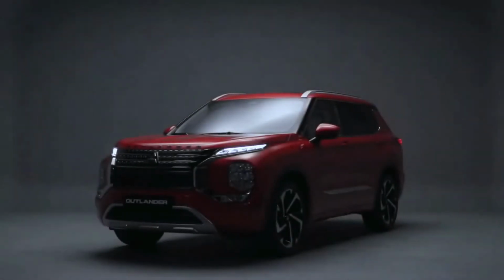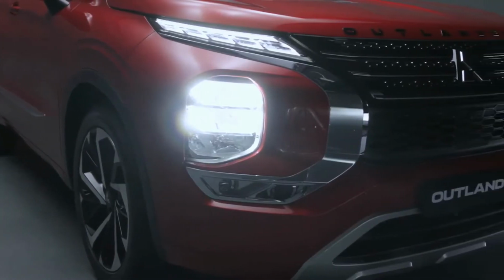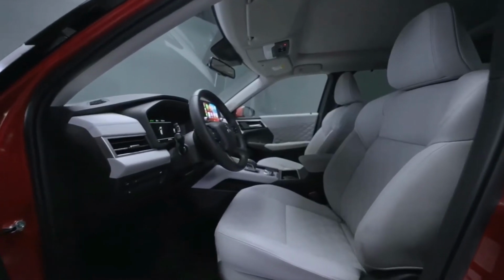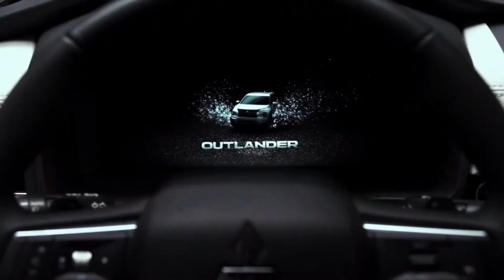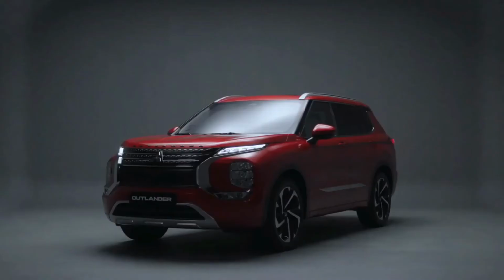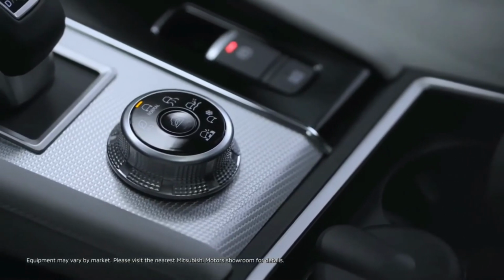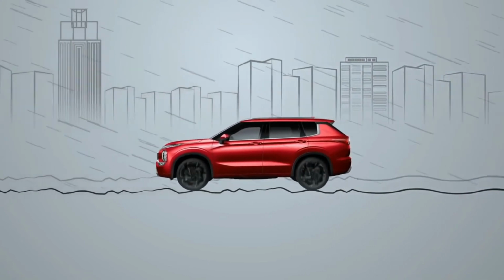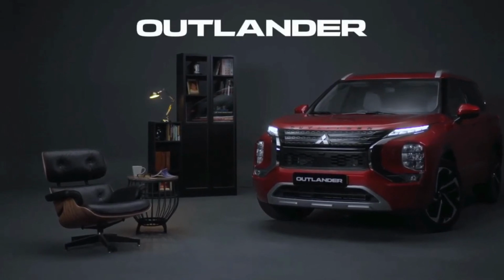2023 Mitsubishi Outlander Review - Interior - Features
2023 Mitsubishi Outlander Review - Interior - Features